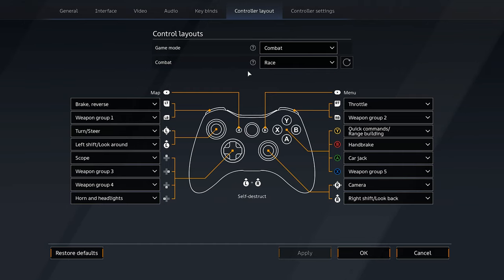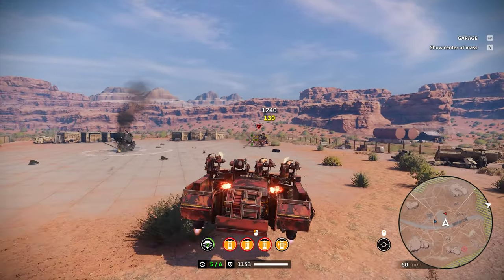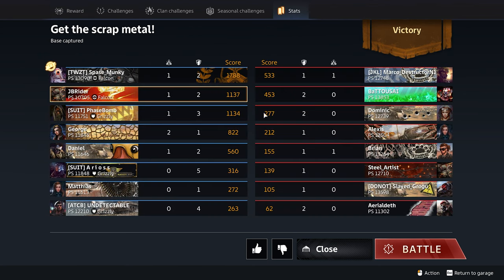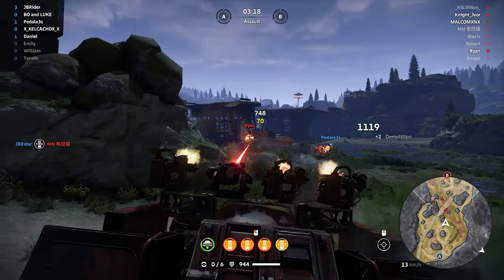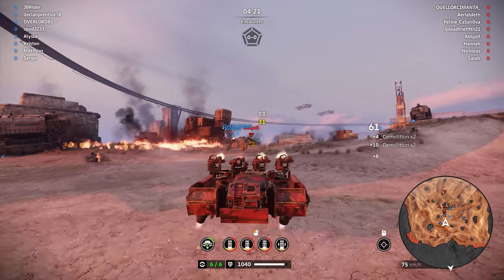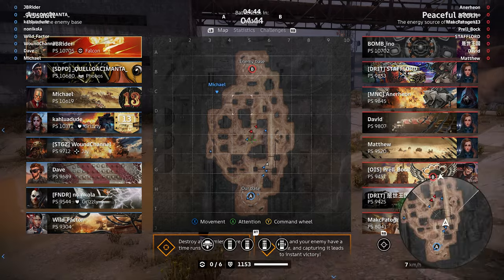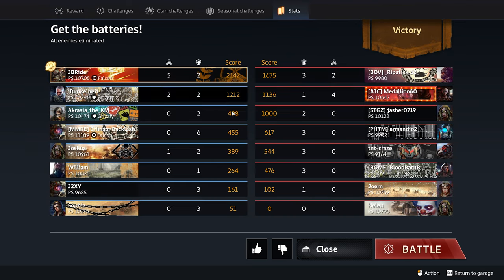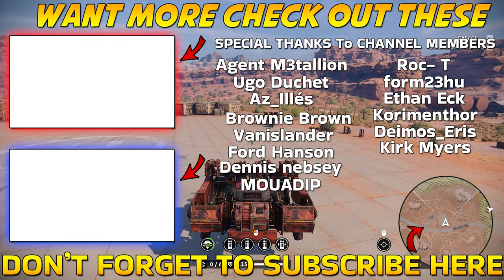Will Using An XBOX Controller Make You Better At Crossout?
In This video we will find out if using an Xbox controller makes you better in the video games or if a keyboard and mouse is still superior.